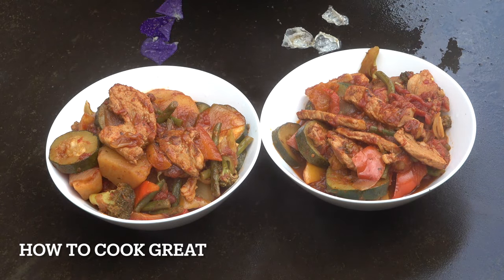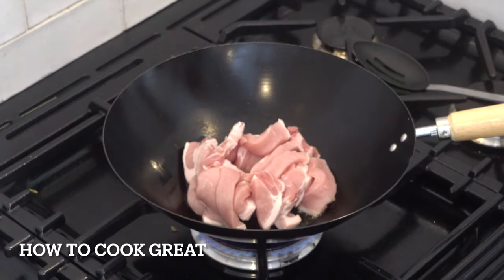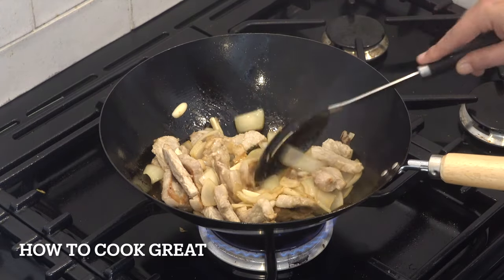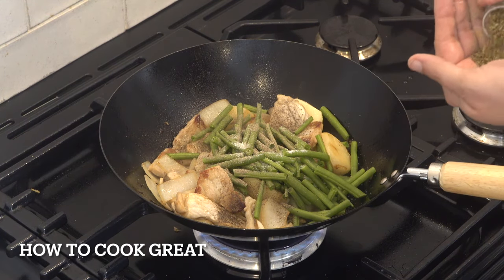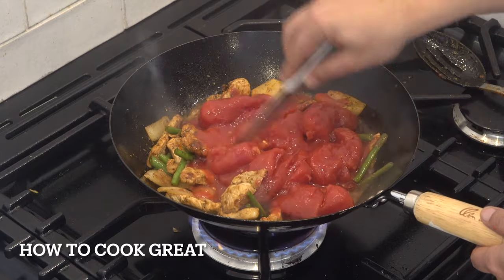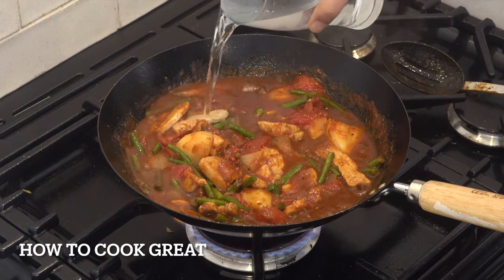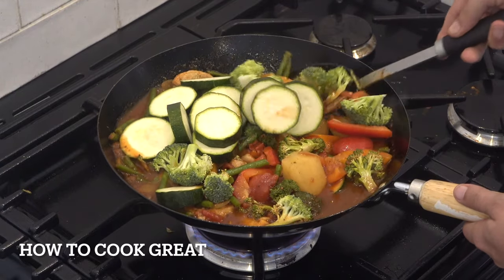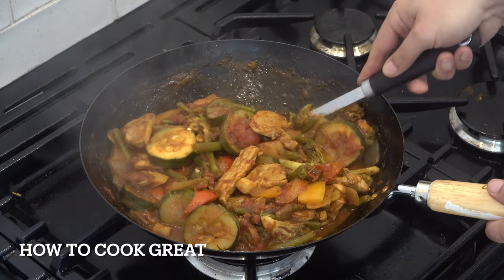Pork Vegetable Stew - Food for a rainy day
400 GRAMS PORK
1 ONION
4 CLOVES GARLIC
3 TBSP OIL
2 POTATOES
1 CUP OF GREEN BEANS
SALT PEPPER
2TSP OREGANO
2TSP SMOKED PAPRIKA
2 X CAN TOMATOES (400ML EACH)
1 CUP BELL PEPPERS
1 CUP BROCCOLI
1 CUP ZUCCHINI
1 PINT OF WATER OR STOCK